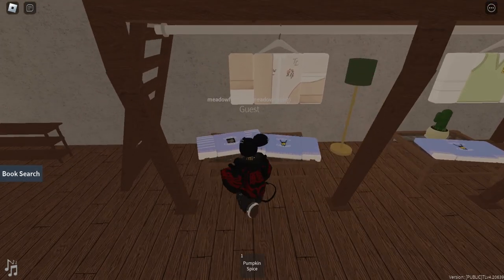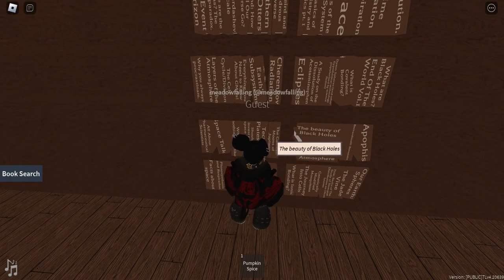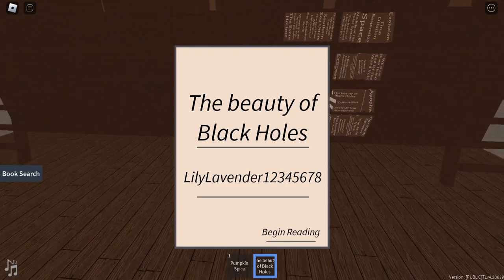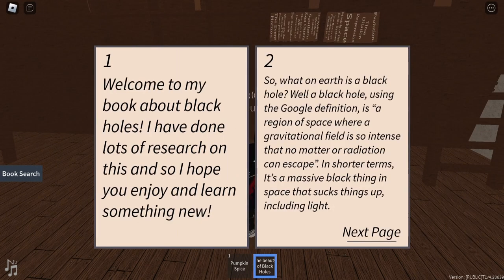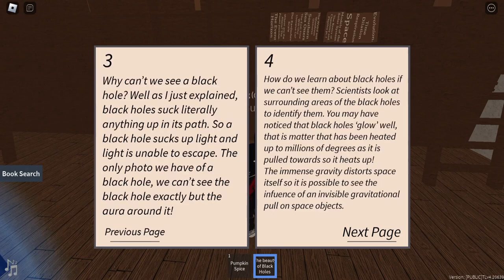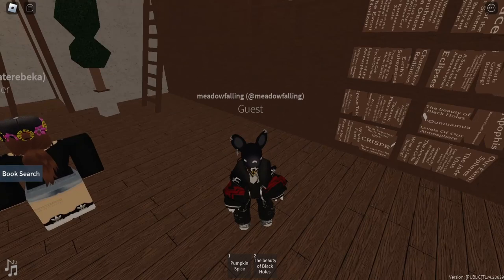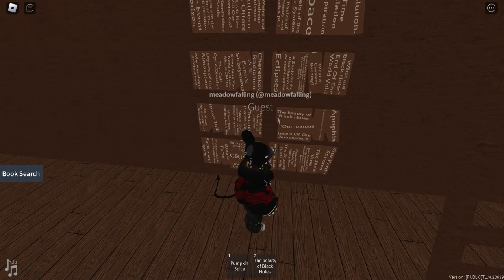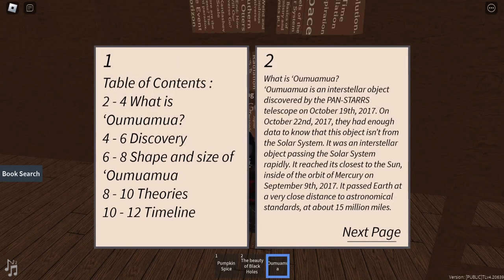Checking out Tearose Library & Korean BBQ Restaurant in Roblox!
It's my first time doing a solo video on this channel!
I decided to take a look around a couple of chill places in roblox :3
Games:
Tearose Library
Korean BBQ Restaurant

'Moonlight' by Scott Buckley - released under CC-BY 4.0.
Ceremonial Library - Asher Fulero
Levels - Suki Beats
Lift - Suki Beats
Noodles - Suki Beats
Tea Brake - Suki Beats